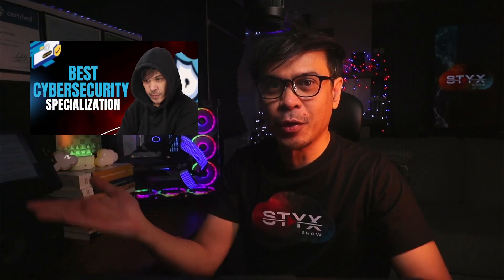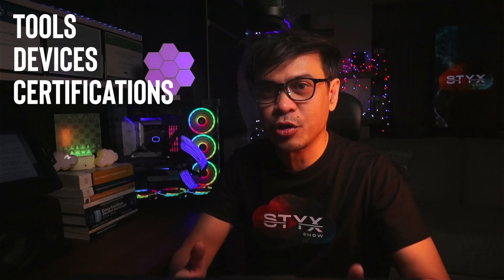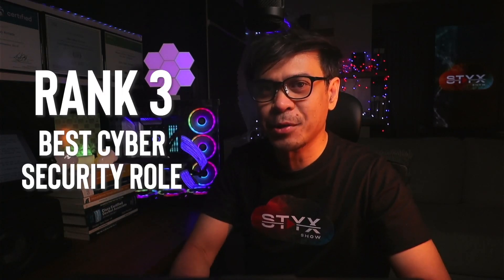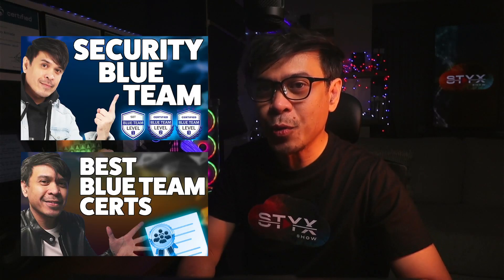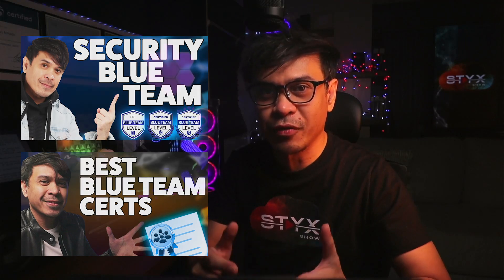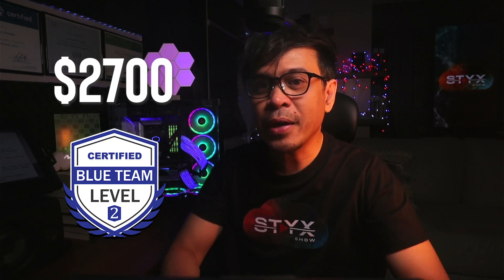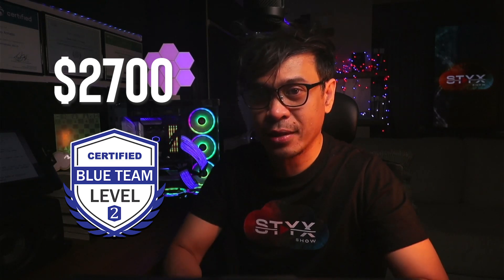Best Certifications for SOC Engineer 2025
Let's talk about the best SOC or Blue Team Engineer Certifications for 2025

We have 3 levels - Associate/Junior, Professional/Intermediate and Expert Level!

Timecodes
0:00 - Intro / Best Cybersecurity Roles 2025
1:25 - Best Associate Level SOC Engineer Certifications
4:08 - Best Professional Level SOC Engineer Certifications
7:30 - Best Expert Level SOC Engineer Certifications
9:03 - Outro / SOC Engineer Career Plan

Best Cyber Security Roles and Specialization 2025
Is it a good idea to learn penetration testing as a network engineer? Lets find out!

Best Certifications for DR and GRC Roles 2025
Let's talk about the best Digital Forensic and GRC Certifications for 2025

RELATED ARTICLE
How NOT to lose your CCIE - The Easier Way to Get Re-certified!